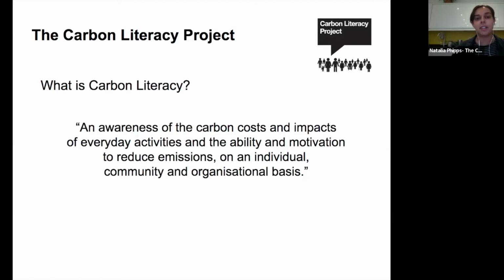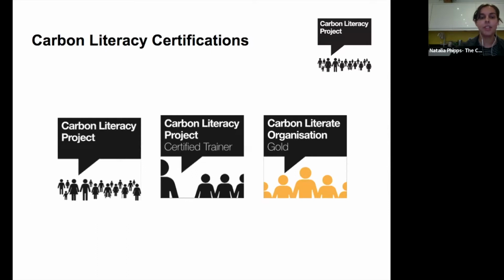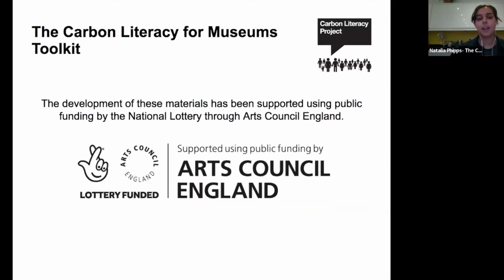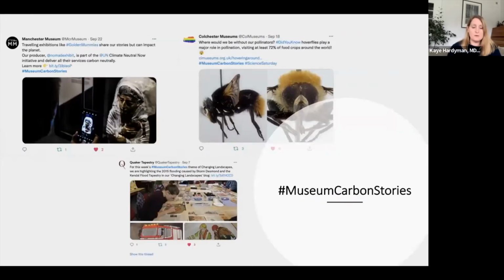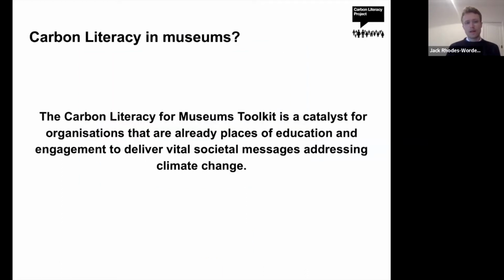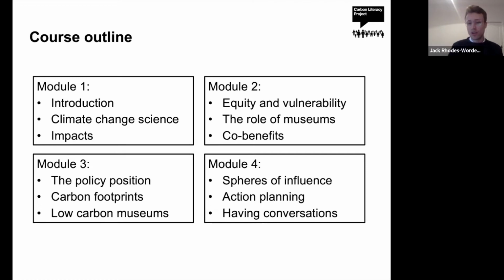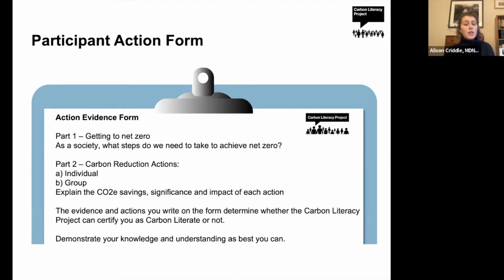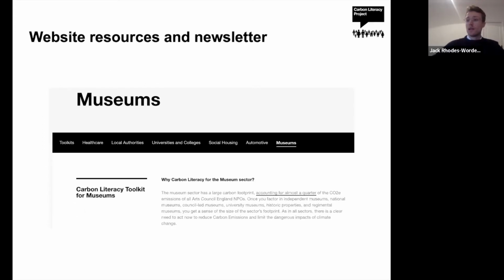Carbon Literacy for Museums Toolkit Launch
Museums have an important role to play in tackling the climate crisis – not only by reducing the emissions created within the museum sector, but also as storytellers, stewards, and trusted public institutions with the power to influence.

Funded by Arts Council England, and developed alongside Museum Development North West, our brand new, free* Carbon Literacy** for Museums Toolkit will enable all museums to deliver Carbon Literacy training within their organisations.

The Carbon Literacy for Museums Toolkit has been designed with museum staff and volunteers in mind, and will empower all museum workers to enact significant, achievable change within their workplace to reduce carbon emissions, and to use their platforms to positively influence their audiences and communities.

* Learner certification fees, generally £10 per learner, still apply. The training materials are free to use by museums and their approved training providers for the purposes of certified Carbon Literacy training.

** Carbon Literacy is an adaptable framework for a day’s worth of practical training on how to best contribute to tackling the climate crisis.

The Carbon Literacy Project is not-for-profit. It is owned and delivered by The Carbon Literacy Trust.